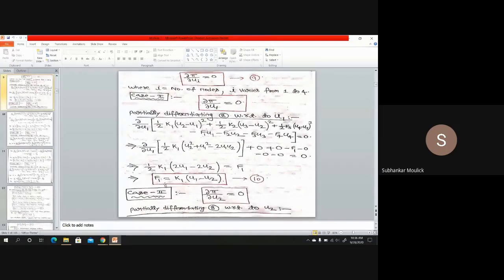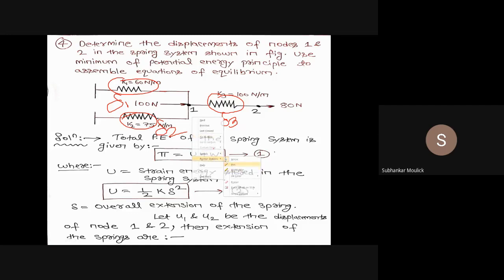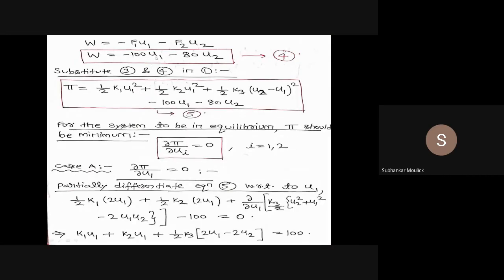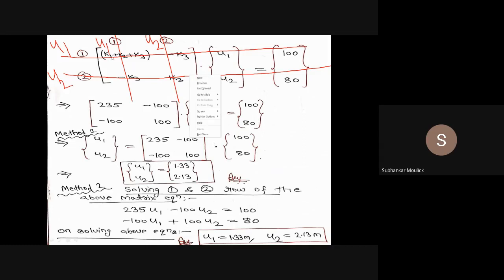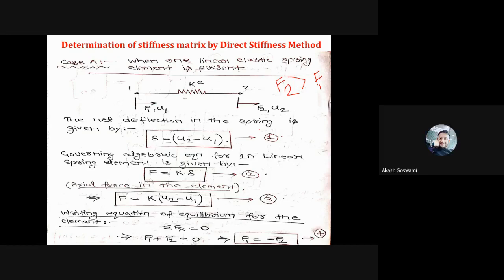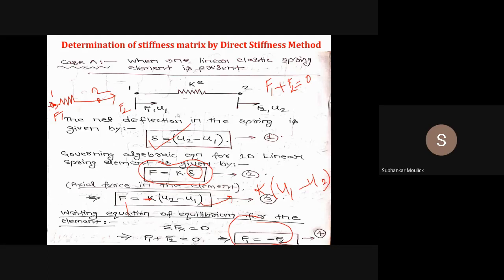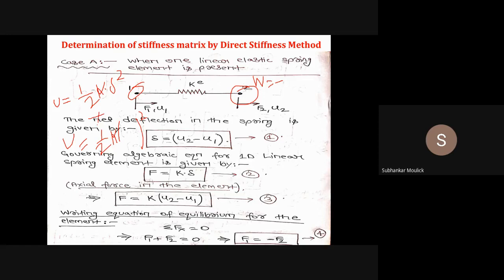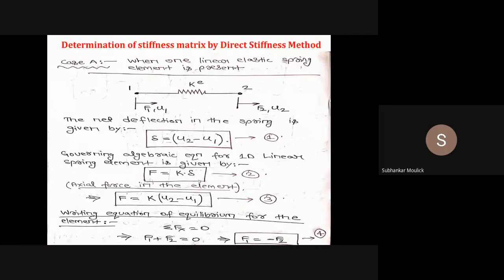FINITE ELEMENT METHOD-LEC 16